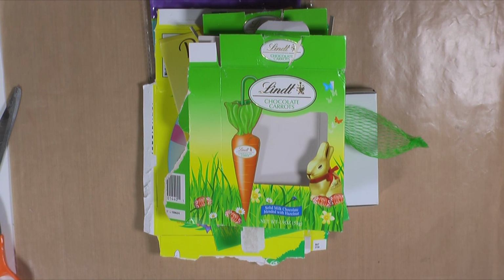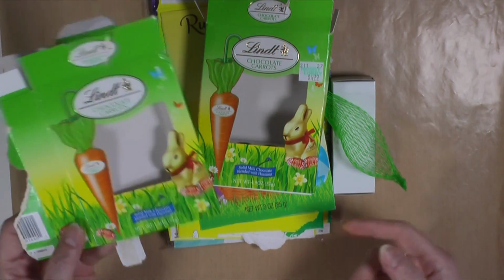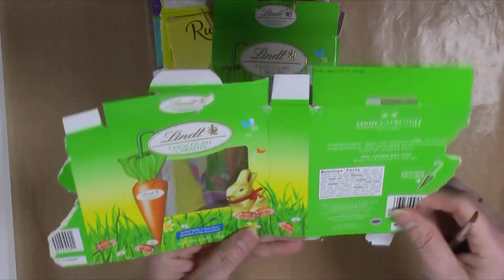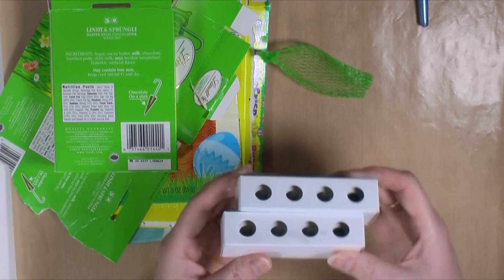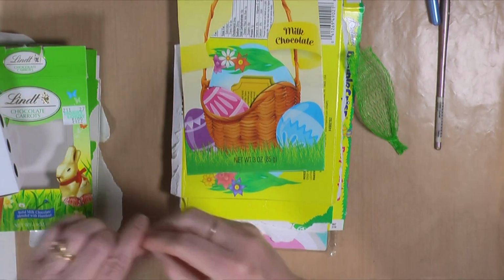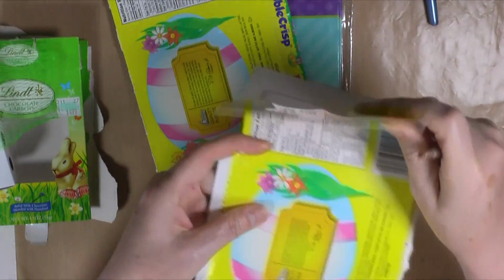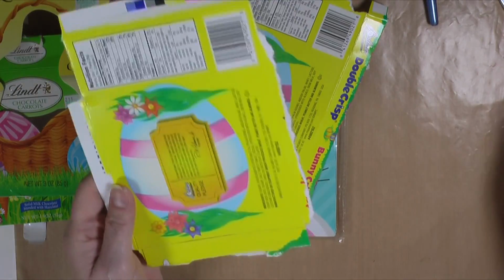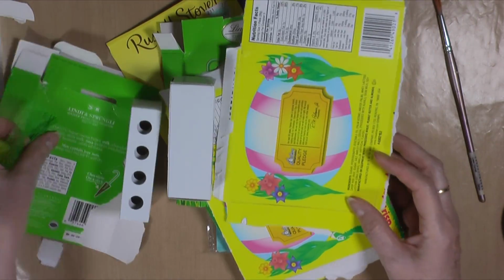Raid Your Kids Easter Baskets (Part 1 of 2)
This is a short video showing you some of the things I kept from the easter candy I sent to the grandkids.  Some of the items did not fit into the box in their original package so I opened the ones that I was able to open and kept some of the packaging.  I will share a few ideas for using the packaging.  Add your own ideas and see what you can come up with.  Enjoy.